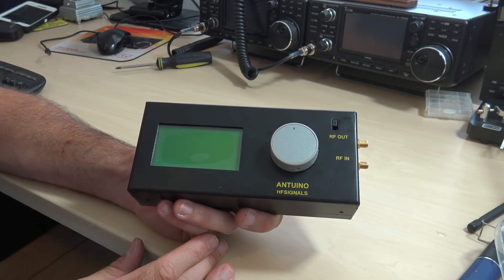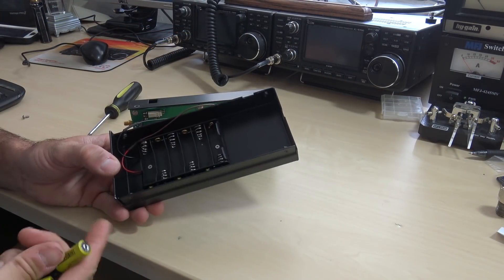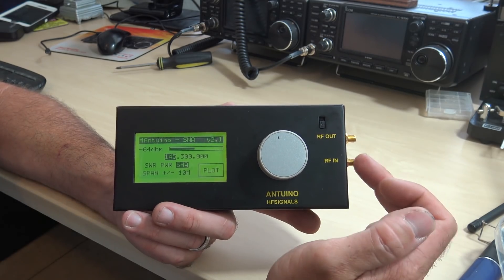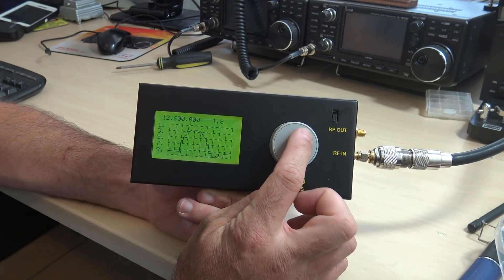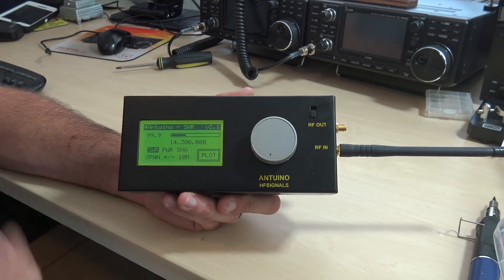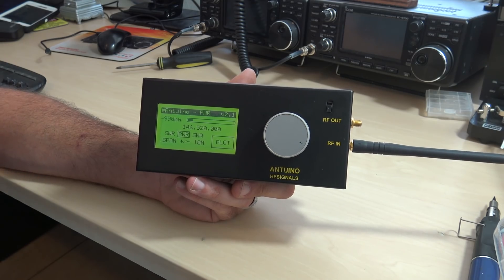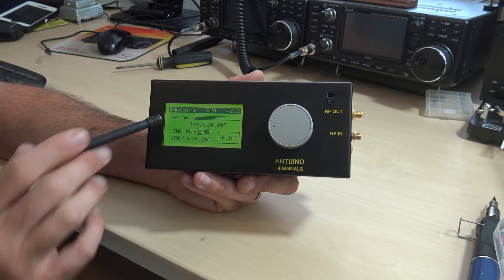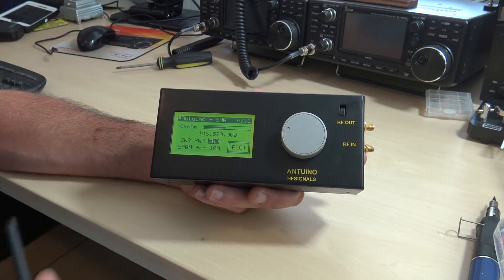Antuino! Antenna Analyzer/Field Strength/Modulation/Generator RF Lab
From HFsignals, the makers of uBiTx and Bitx40, comes a field portable SWR analyzer, Field strength meter, Modulation meter, Coax loss and velocity and it's hackable. Arduino + ham radio = awesome!